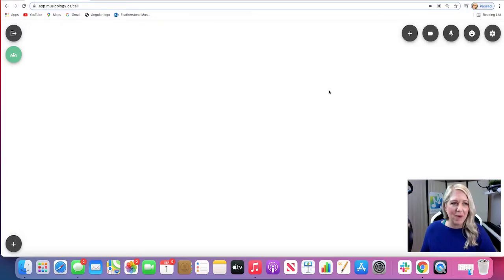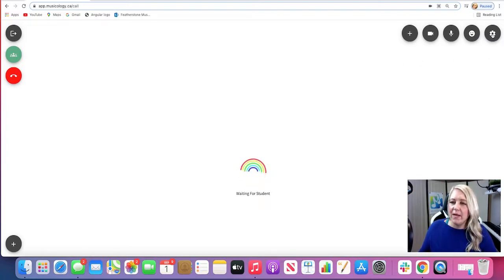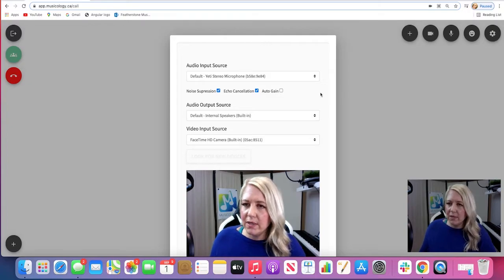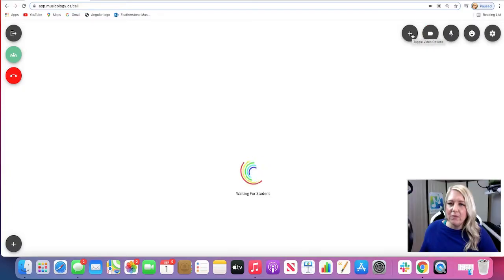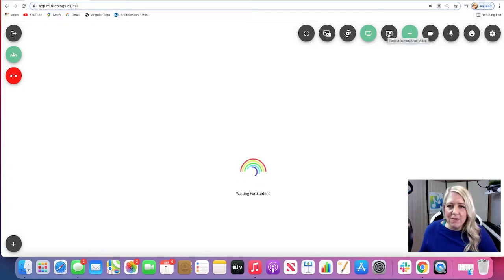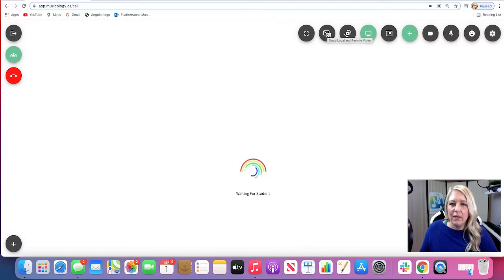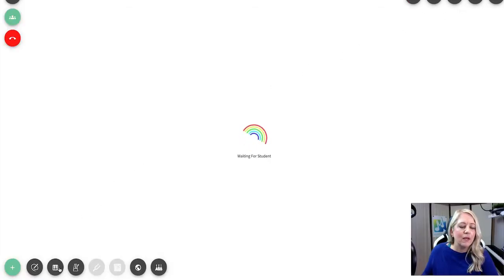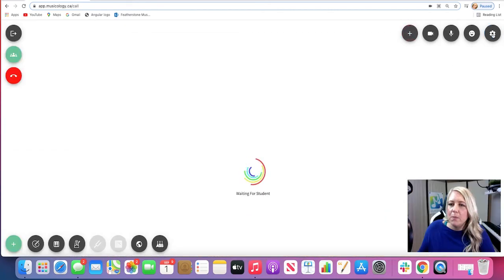Musicology 101: Home Screen Icon Tutorial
Learn about what the icons on Musicology's Home Screen mean and how to use them!